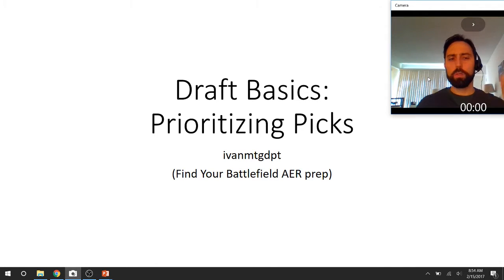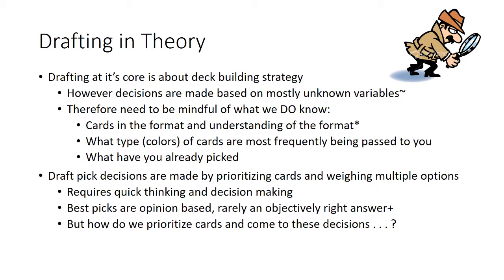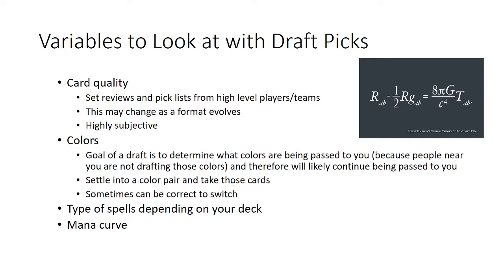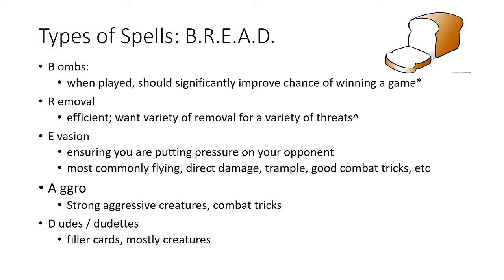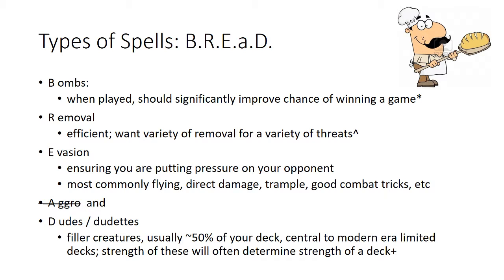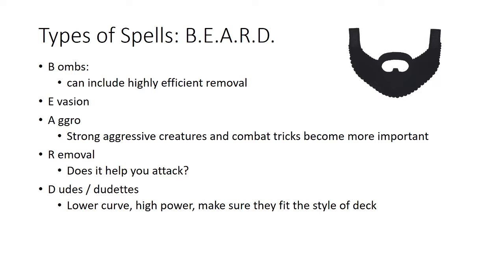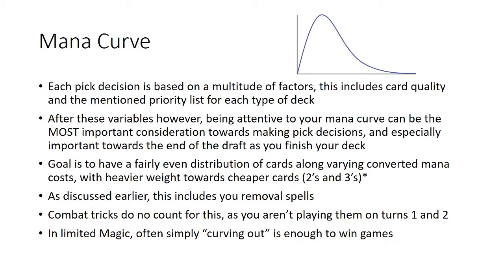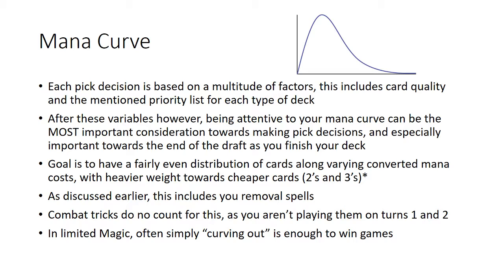Draft Basics - Prioritizing Picks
Just getting into drafting? This video will help explain all of the variables that are important to look at as you make the decision of what card to pick out of each pack.
It can be daunting, but practicing while keeping these factors in mind will get you there.
Be sure to check out the draft video posted as an example to these variables.